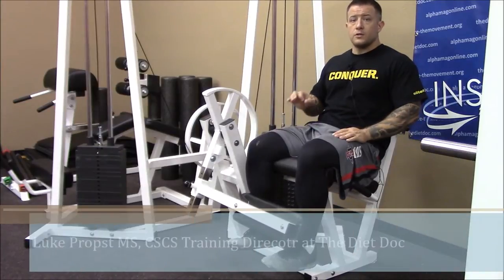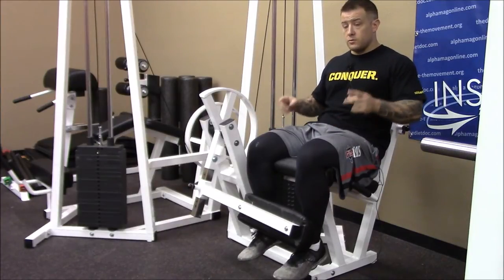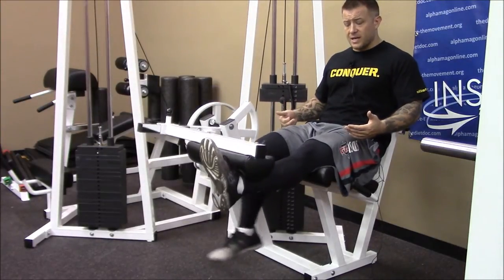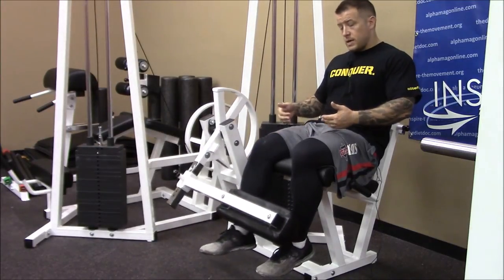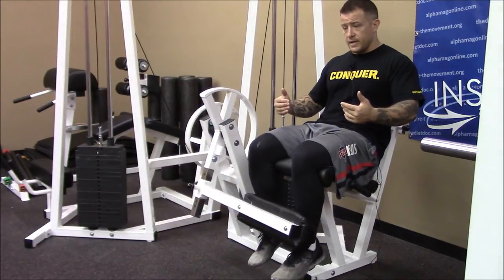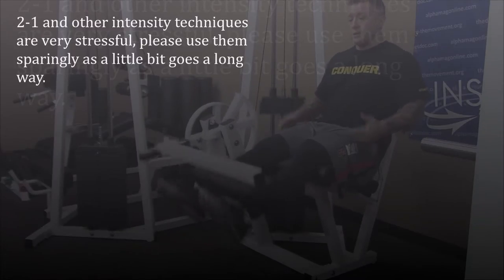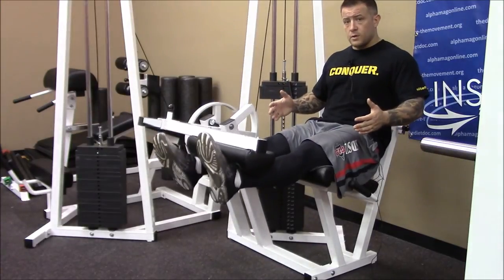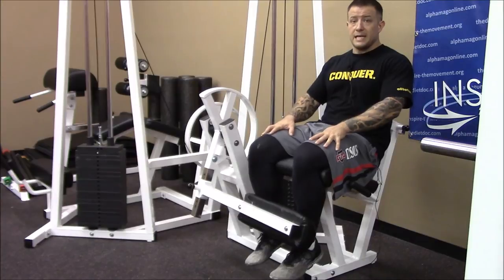2 1 intensity technique Leg Extension VLOG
We use the leg extension to show the 2-1 exercise variation.  This intensity technique is very useful and most easily applied to machine based training.

It, like most intensity techniques, is very stressful and should be used with caution and very sparingly.